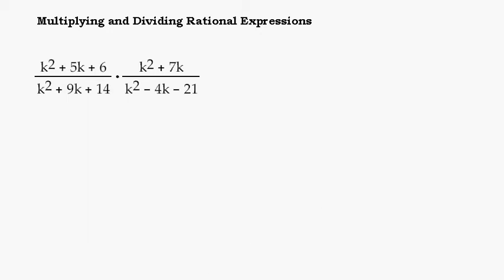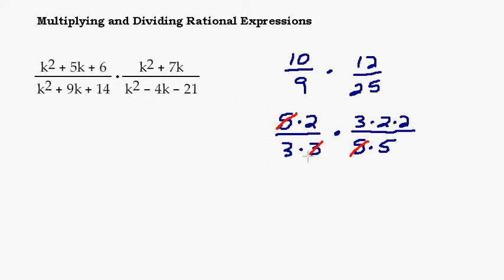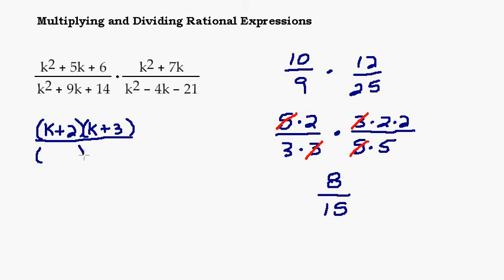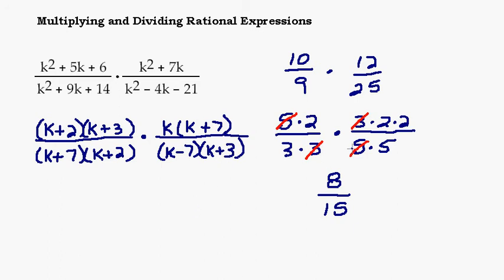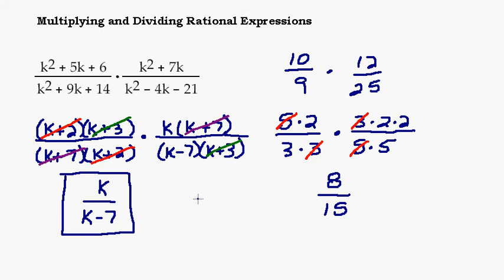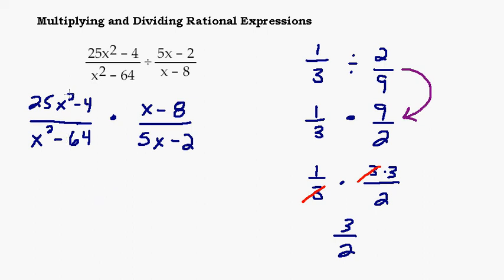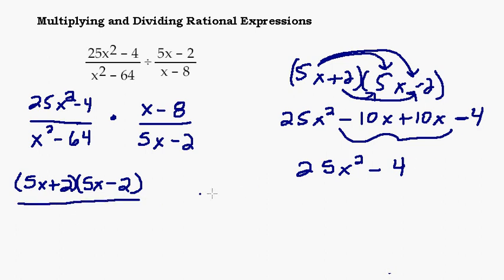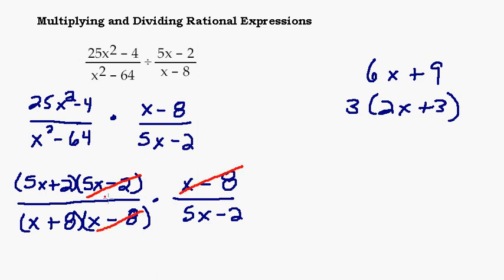Multiply and Divide Rational Expressions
This video shows two examples.  The first examples covers multiplying rational expressions and the second examples covers dividing rational expressions.  A review of factoring is included as well.